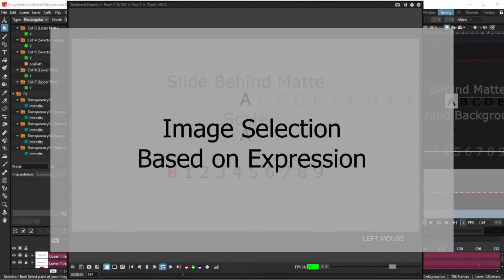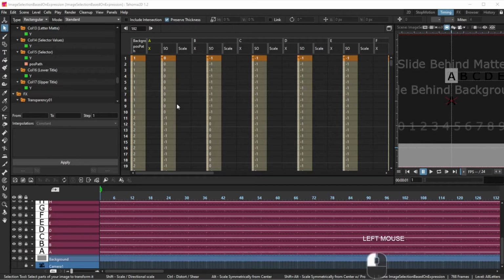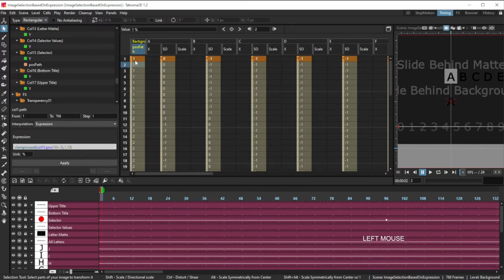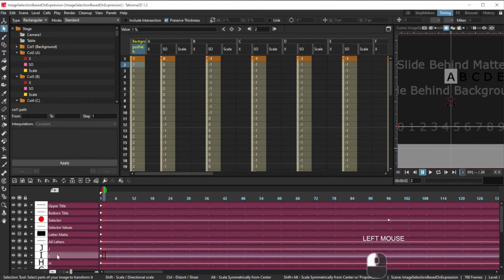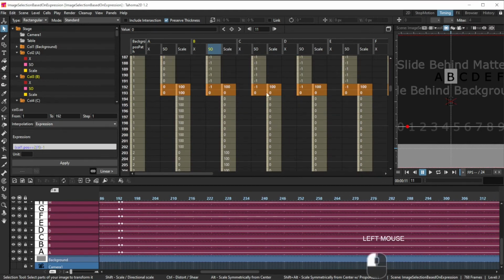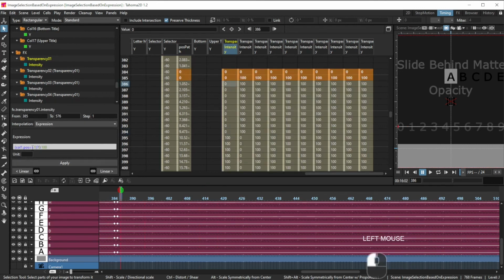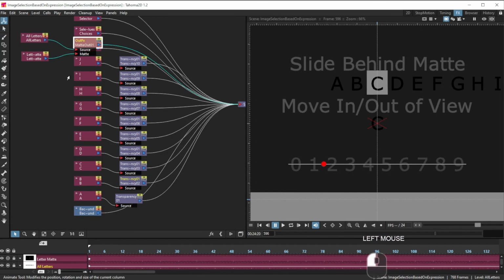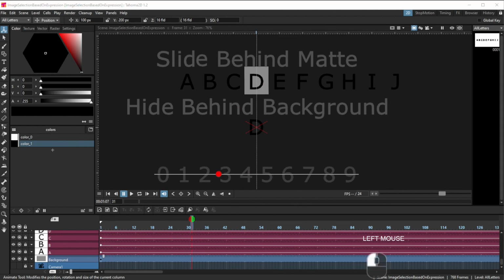Image Selection Based On Expression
Image Selection Based on Expression - 5 Ways
00:00 Intro
02:17 The selector that detemines which image is requested
05:56 Hide Behind: use the stacking order to hide/reveal from behind other Columns.
09:16 Scaling: scale a Column to zero or 100%.
11:00 Opacity: Use a Transparency Fx to set opacity on a Column to zero or 100%.
12:37 Move in/out of View: Move a full image into view or out of view of the camera
13:29 Sliding Matte: Move a group of images behind a matte that blocks all except one image

A selector was set up for the demonstration, to have values 1-10 available.
For each value a different letter is shown.

The formula to calculate 1-10  from the path values of the selector.

 It is placed on the background layer in an available unused column. The background layer is not connected to a path, so the posPath attribute is available to use in this way.

 The formula is accessed from other expressions rather than repeated.
 The benefit of defining once like this is:
  it can be updated with a change in this one place
  the formulas that use it are simplified
  the chance of a copy/paste mistake are lowered

There are two fundamental strategies,
 multiple images each exposed on its own column
 a single image filtered to show one sub-section at a time

multiple columns, one image per column:
          10 characters, each a separate image in a level.

 Hide Behind: use the stacking order to hide/reveal from behind other Columns.
  Background layer
  SO value 0 or -1

 Scaling: scale a Column to zero or 100%.
  Scale 0 or 100%

 Opacity: Use a Transparency Fx to set opacity on a Column to zero or 100%.
  the Fx
  the Intensity value 0 or 100

 Move in/out of View: One image per Column, multiple Columns per Frame
  Move away laterally along the x or y axis or behind the camera with the z axis.
  The X value was used in the demonstration.

one column, multiple areas of one image similar to a sprite sheet used in 2D video games:
 10 characters, on one image in a level and arranged in an evenly spaced single row.

 Sliding Matte: Multiple images per Column, one Column per Frame
  Use a Matte Fx to show part of the image.
Move the Column behind the matte to expose a different image.